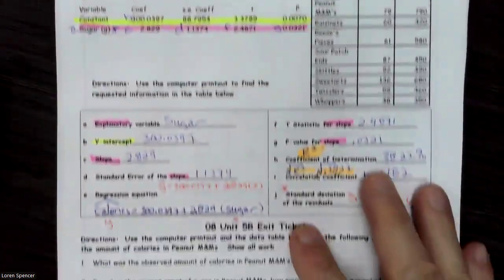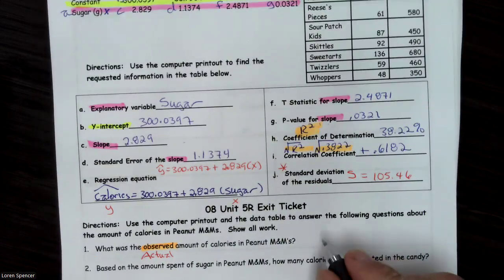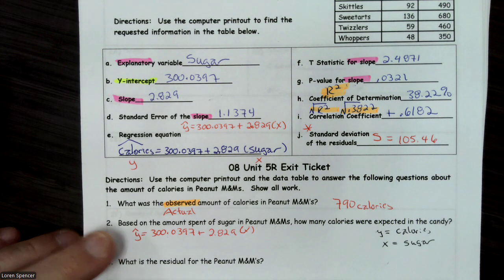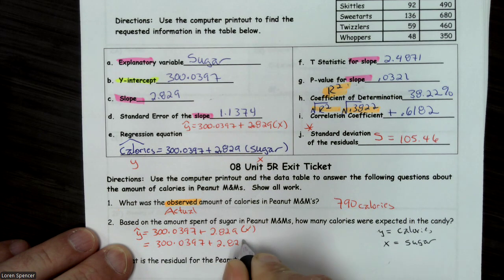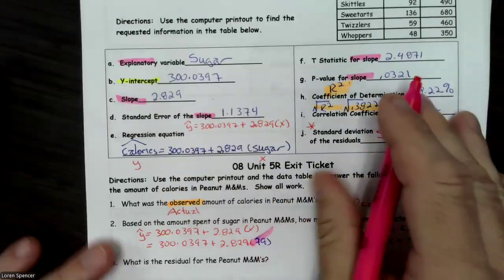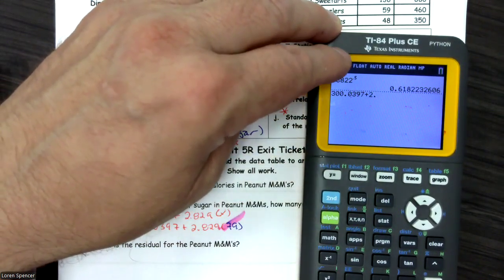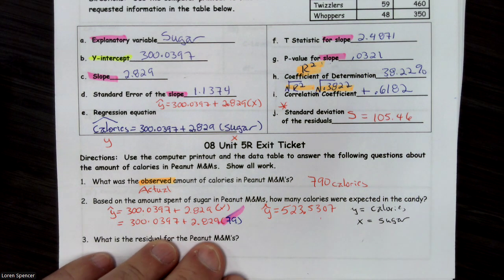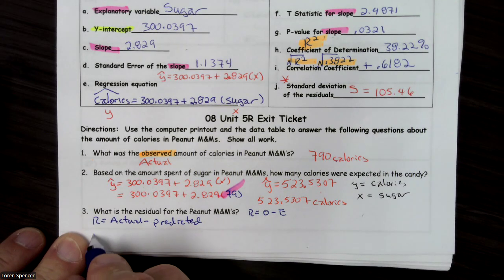08 Unit 5R Exit Ticket Resdiuals Sweet